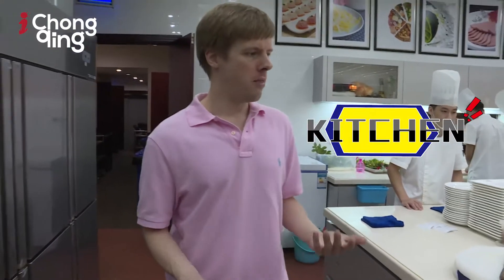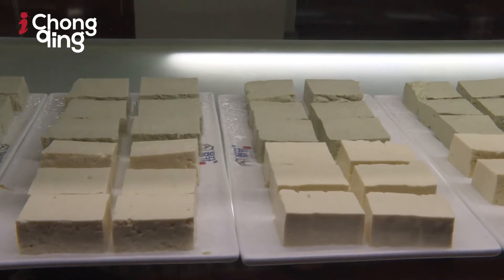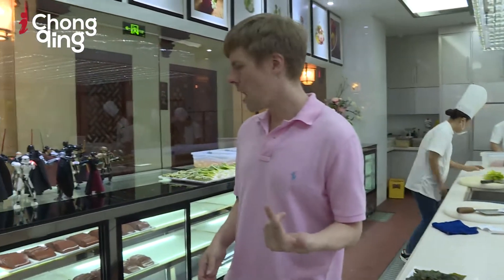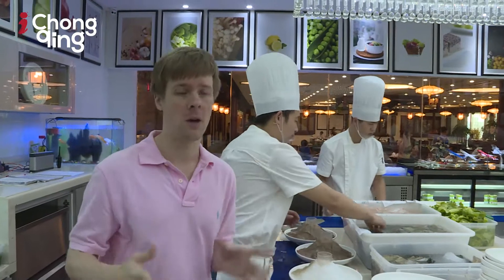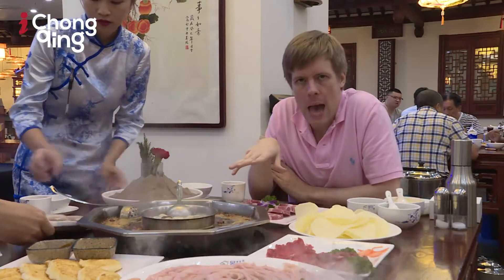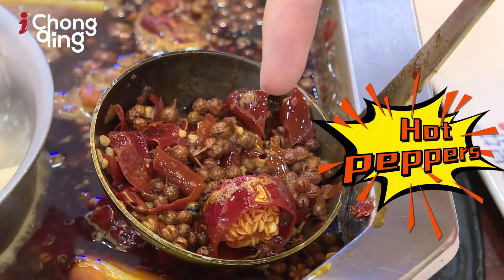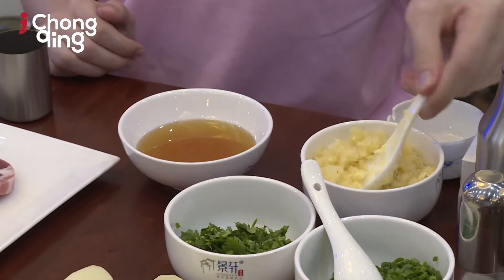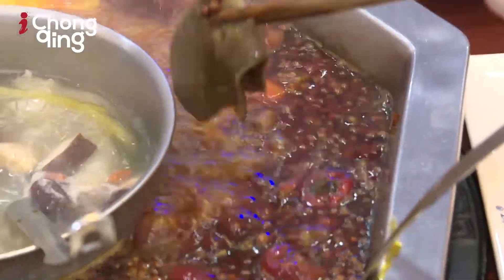Chongqing: Real Hot Pot, Face-changing and Umbrella Dance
In this episode, Parker Walker was invited to one of the “fanciest” hotpot restaurants in Chongqing and got a first-hand look at what goes on back in the kitchen, including how they prepare the food and select the ingredients.   A first-hand experience and a unique one in the many hotpot restaurants he has been to.  On top of this, Parker Walker got to watch a Sichuan-style face-changing performance and Chinese umbrella dancing – a real “feast for the senses”!